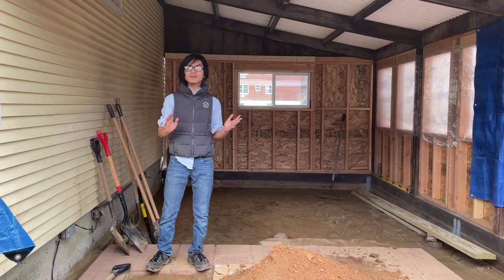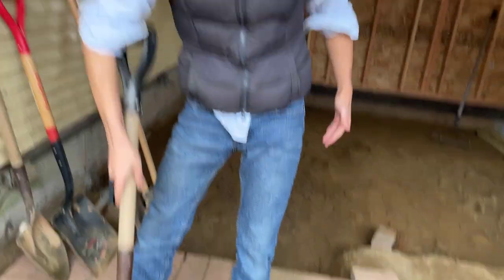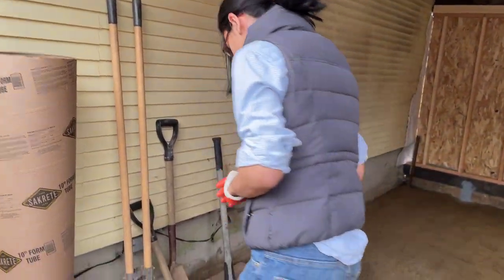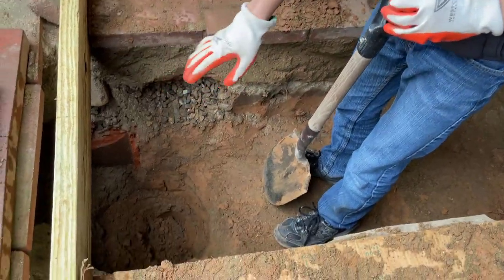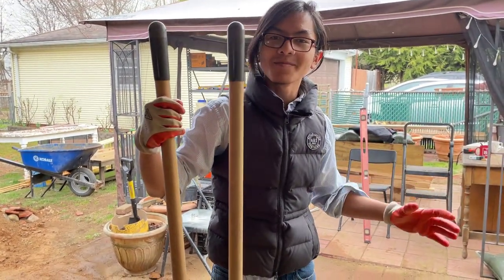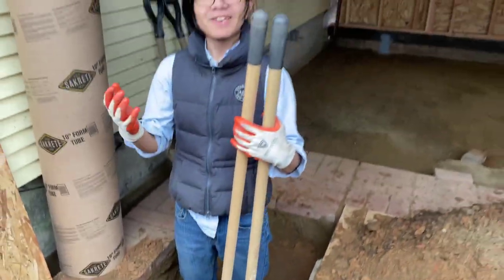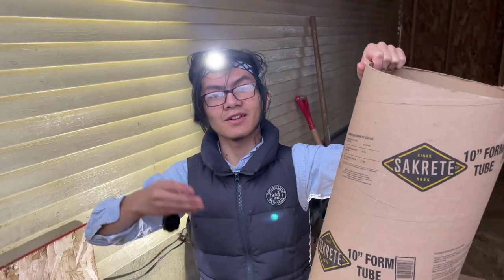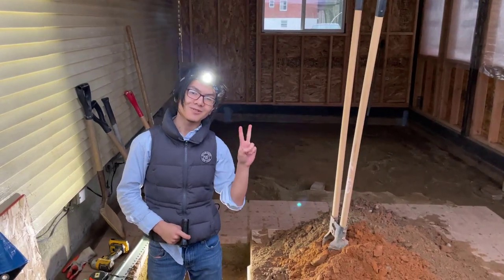How To Dig Deep Holes Manually Such As For Concrete Footings For Deck Posts & Other Outdoor Projects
Most contractors use front-end loaders equipped with a hydraulic auger to dig footings. You can also rent a one or two person gas powered auger to save you considerable time and effort. With these machines, you can even dig through ice, snow and frozen soil during the winter, which will work better than a shovel to scoop out dirt. Instead of renting, if you have money and you'll be digging a lot of holes, you might want to invest in heavy duty gas powered earth auger drill. Amazon has many selections to chose from, and here's the ad link to one of them

| ECO LLC 63CC Heavy Duty Gas Powered Post Hole Digger with Three Earth Auger Drill Bits (6"+10"+12") Engine and Drill Bits Subcontract Delivery

But before technology, in the good old days people were always digging manually by hand.  I saw my dad dug the holes for concrete footings for our patio-porch to sunroom conversion project.  If you watch the previous video you saw my sister Amira & her friend Teddy were helping my dad with digging the holes.  So one day, while my dad was at a wedding ceremony I decided to surprise and impress my dad my starting to dig the next hole he was working on.  I got to about 2 feet deep and it was extremely difficult.  As you can see from the video, after my dad got home he pointed out several things I could've done differently in order to make the job easier.

You can use a shovel and a post hole digger to excavate your footings by hand. The size of your footing will be determined by the amount of weight or load the footing will need to support and the type of soil in your yard. You will need to dig the footings to a depth below the frost line. For example, the footing depth in Atlanta is 24" deep, NJ is 36" and Minneapolis is 42".

If you run into large rocks, this can become a very strenuous process. Using a 6' steel pry bar will help. When the holes are finished, you will want to clean them out by removing any loose dirt and tamping down the base and sides so that they are solid.

You may want to create a bell at the base or step down like a regular stairs; you can do this by expanding the bottom to the required size. Once the holes are ready, you will want to protect them from collapse until after you have had your footing inspected and can fill them in with concrete.   The way we did this was by keeping the patio stone around the perimeter of the hole.  Depending on how you plan to finish your footings, you may need to haul away the excess dirt. Plan for this or you may end up killing a great deal of your grass like we did.

To be safe, always call your utility providers before you dig. Have your gas, electric, water and other utilities marked before excavating. This service is free and usually requires about two days notice. Cable TV lines and sprinkler lines will have to be marked separately.

This video is part of our DIY home improvement and remodeling video in which we plan to turn our back patio-porch into an enclosed multi-purpose room (sunroom, three seasons entertainment & activity center, gym, guest reception area etc..).

The reason for us digging the holes is for concrete footing in order to build the floor using a ground level floating deck concept.  A floating deck, also called a free standing deck, usually low to the ground, is simply a deck that's not attached to any structure, including (of course) your house.  Usually they don't need any sort of footing. You can either use small concrete blocks and planks, or you can use a post that sets into a pre-formed hole.  However, even though our "floating deck" design for the flooring will not be attached to the foundation of the house, we will still need to dig for concrete footings and have to be deep enough otherwise our wall (and floor) would be damaged due to frost heave.

So I guess this video is Part 13 maybe?  By the way, in case you are wondering, Hizami already went back to MIT so he will no longer be appearing in future videos.

In the next few videos we will be discussing how to dig hole and pouring concrete footing, building a floating deck for flooring, install windows, framing for sliding door for main entrance, insulate wall, electrical wiring and more...